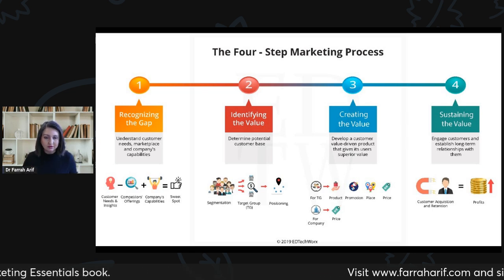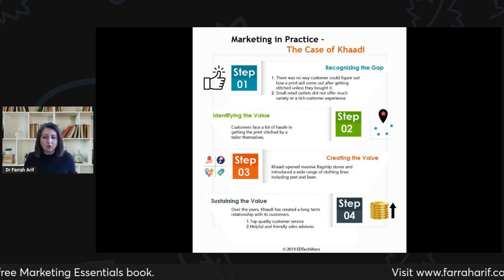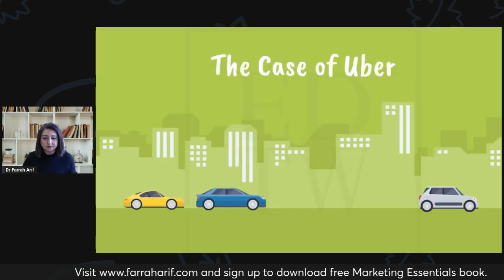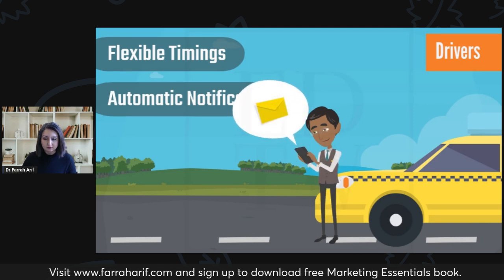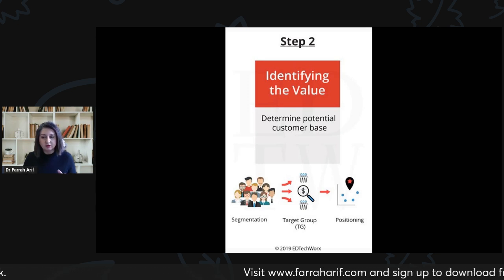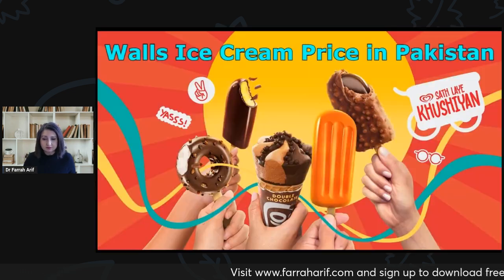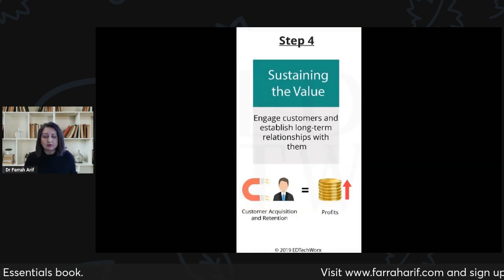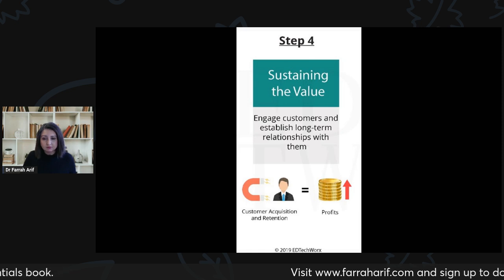Marketing Podcast 1.5 - Marketing Process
Dr Farrah Arif explains the four stage marketing process that is foundation to understand Marketing. It has sweet spot, STP, 4Ps and sustaining the customers concepts. It is the first framework of Marketing that each student of Marketing should know.